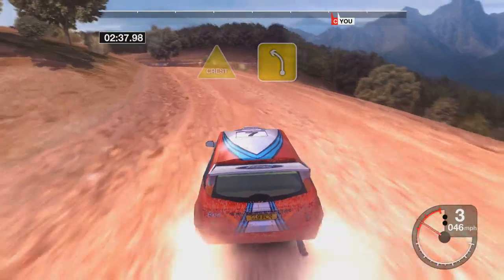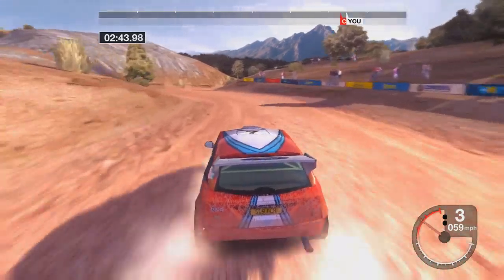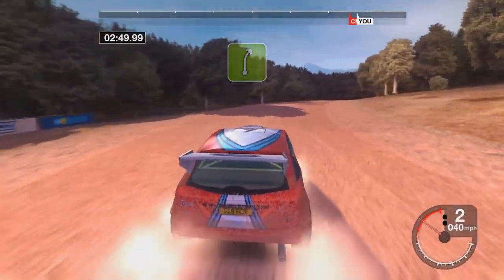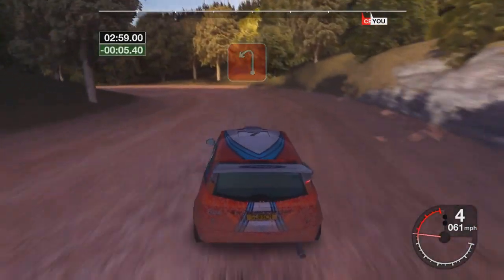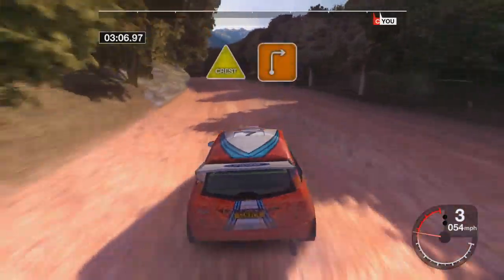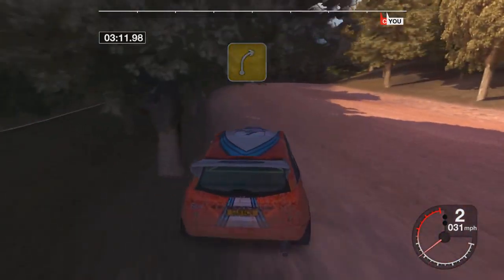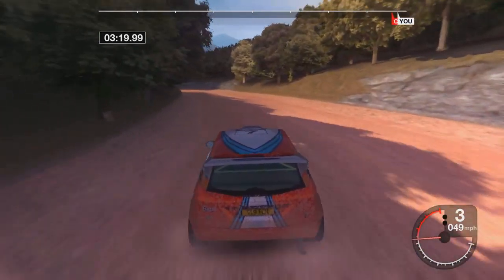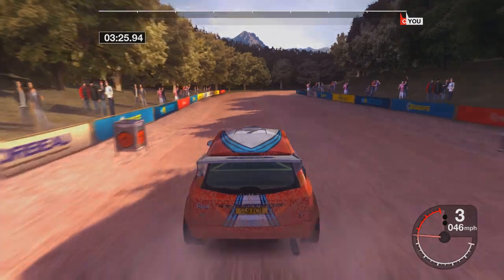Colin McRae Rally Remastered Edition - Greece Rally 1 - Stage 6